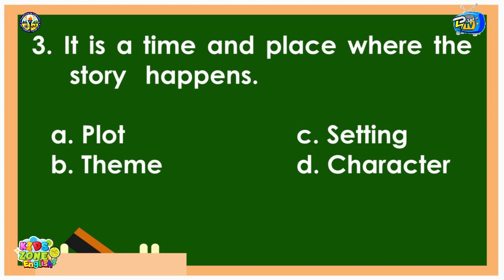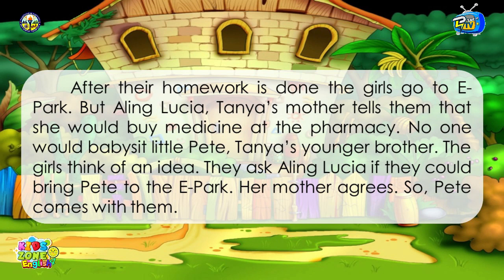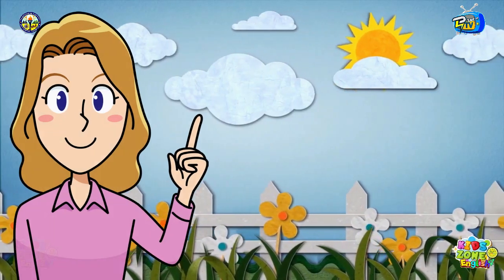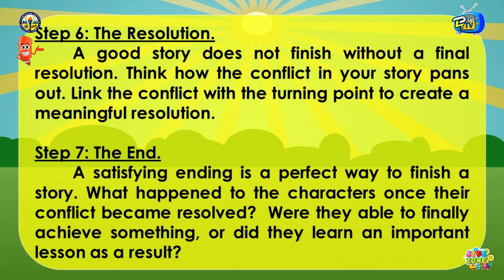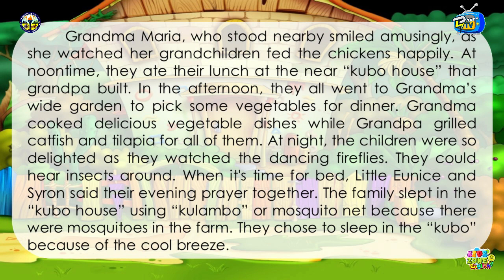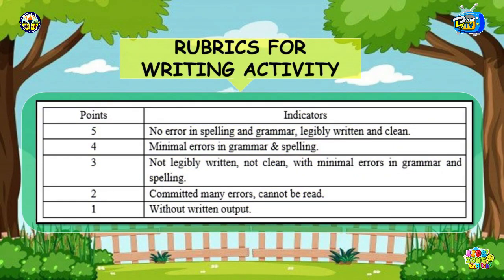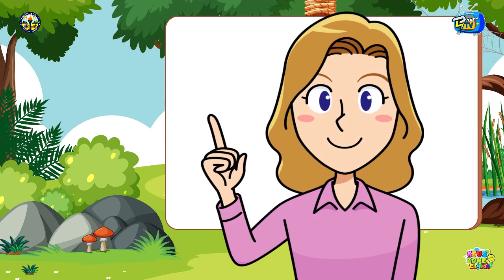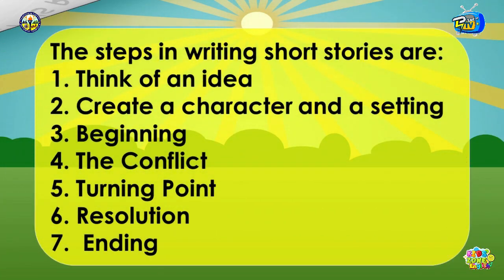ENGLISH GRADE 4 Q4 WEEK 1 WRITING A SHORT STORY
Video Editor: JEROME PANSACALA
Videographer/Screen Director/Video and Sound Editor :CLARIFE MONTESCLAROS